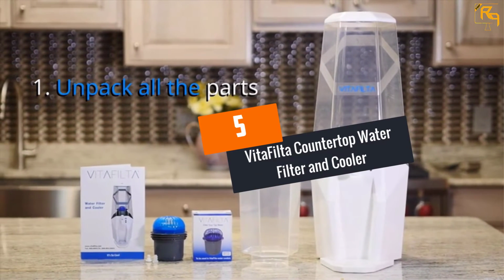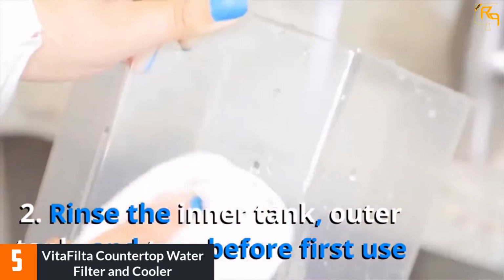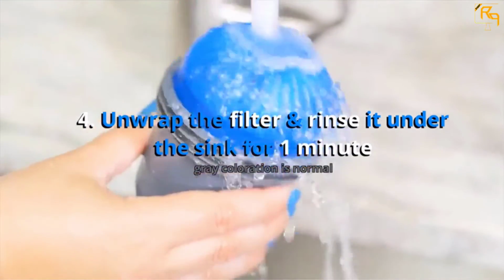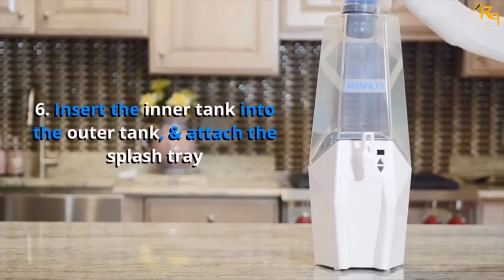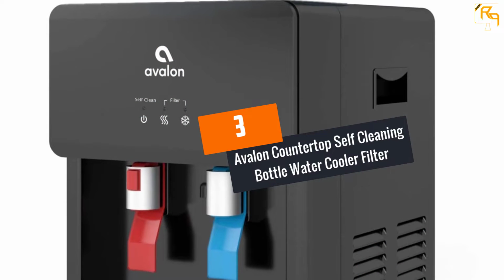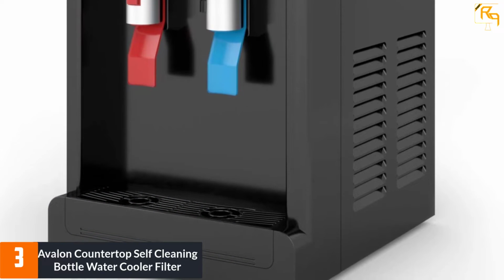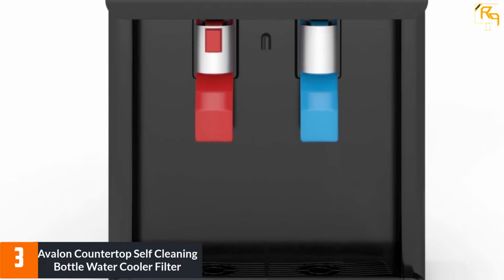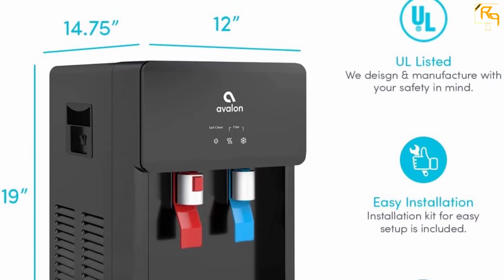TOP 5 BEST WATER COOLER FILTERS IN 2021 REVIEWS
☛ All The Links to Best Water Cooler Filters Listed in this Video:-

▶️ 5. VitaFilta Countertop Water Filter and Cooler.

▶️ 4. Brondel H2O Cypress Cooler Filter.

▶️ 3. Avalon Countertop Self Cleaning Bottle Water Cooler Filter.

▶️ 2. Brio 4 Stage Water Cooler Filter.

▶️ 1. Avalon A12 Water Cooler Filter.